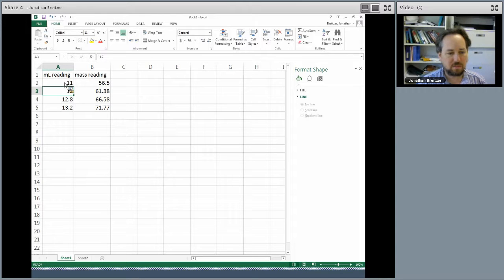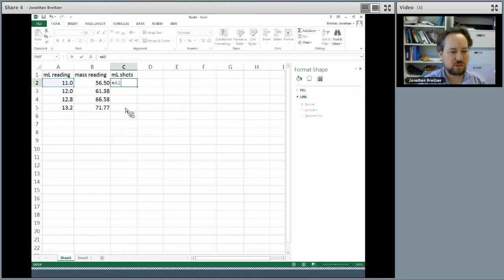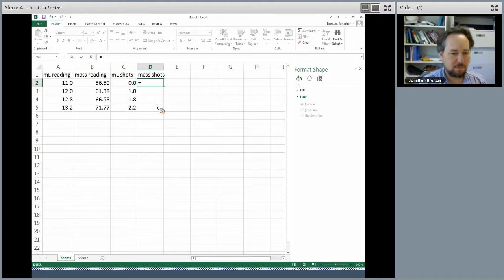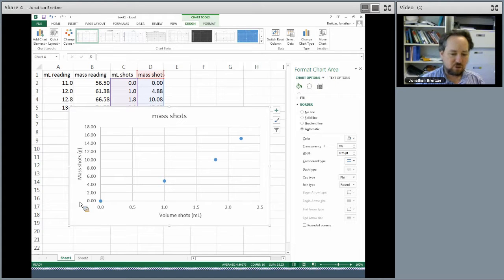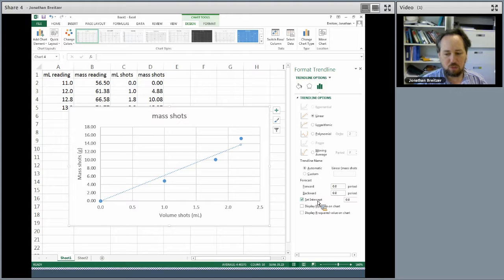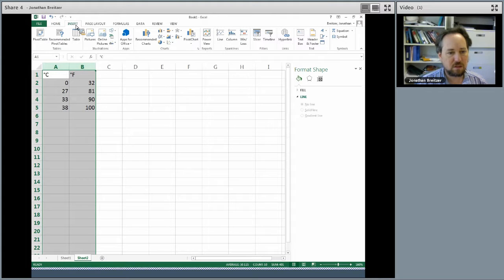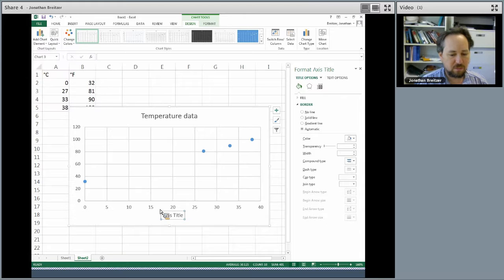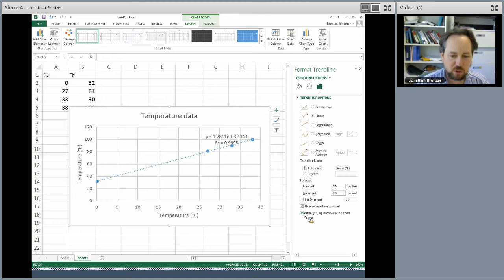NSCI 110 graphs 5 0